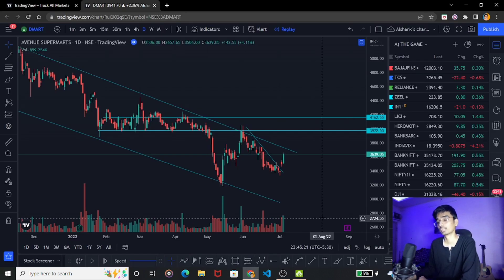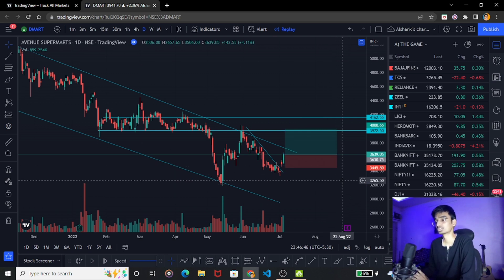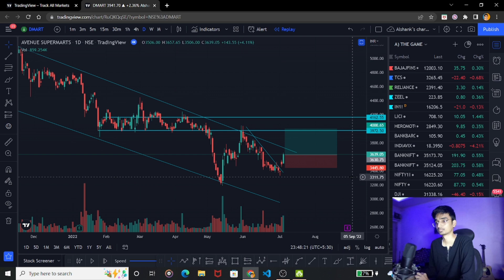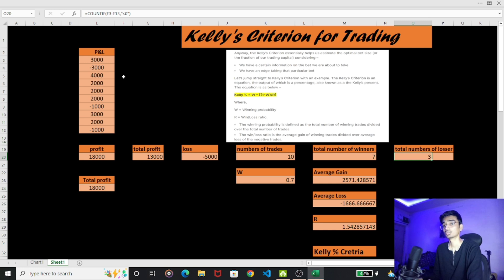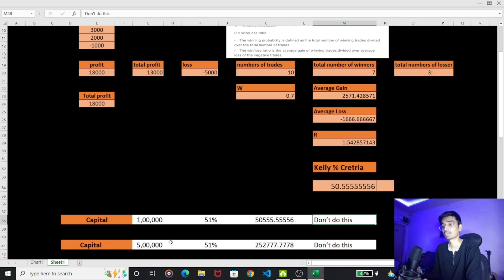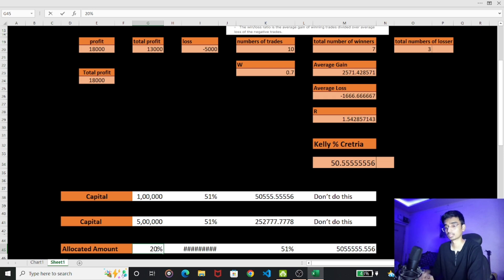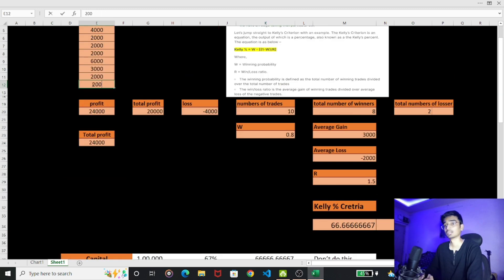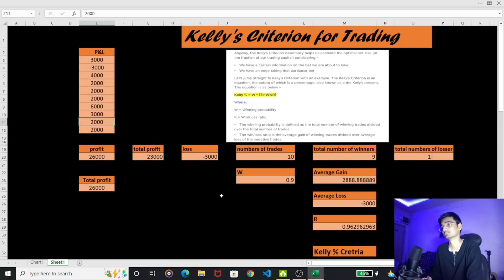Kelly's Criterion for optimal position sizing and Risk management in trading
Kelly's Criterion For optimal position sizing in Trading

Risk management and position sizing

This video is only for eductional purpose

time  :-
 Basic risk management approch :- 0:20

 Kellys cretria :- 3:14

 kellys Criterion Excel sheet link :-

 (Save this sheet so you can edit or use it )

@Trade with kaushal